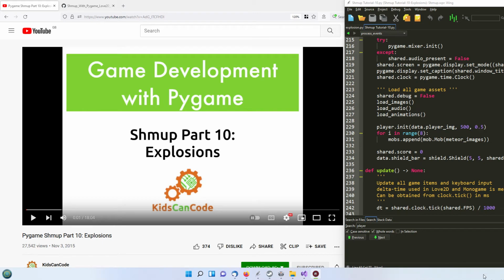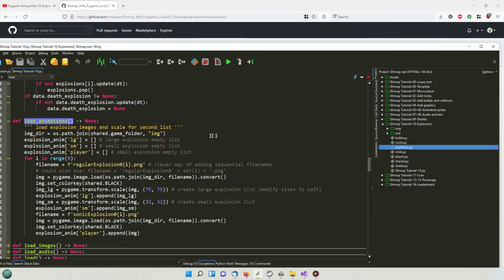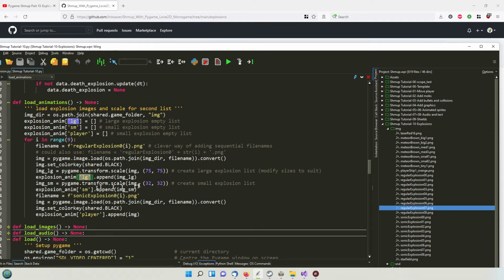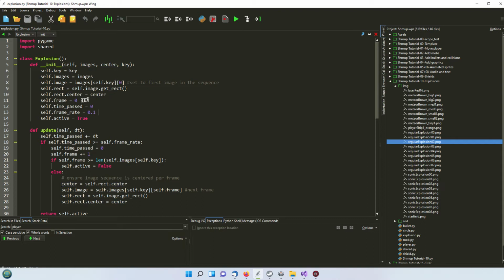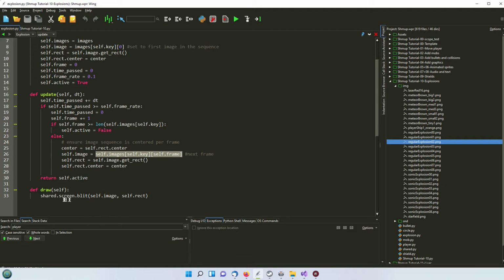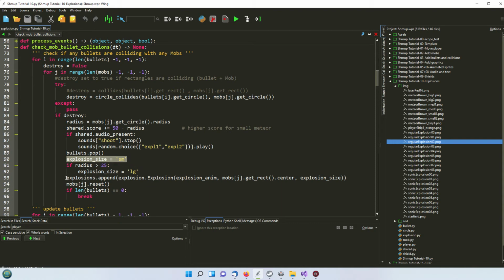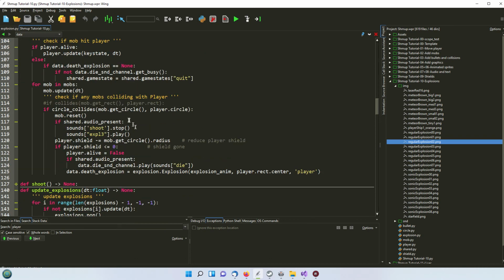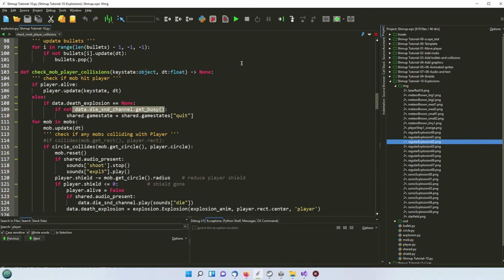08-Pygame, Love2D and Monogame Comparison - Pygame - Explosions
This is the eighth part in the comparison series, using Python and Pygame. It is based on this video by KidsCanCode:

A new class is introduced to draw a series of 8 images over a fixed time period to represent an animated explosion, one for Mobs, and another for the player when destroyed. The animation and its associated sound file are completed before the game quits

The explosion images oringinate from Kenney on opengameart, but can no longer be found. I have included them in the repository at: